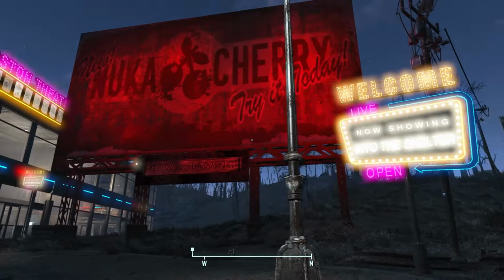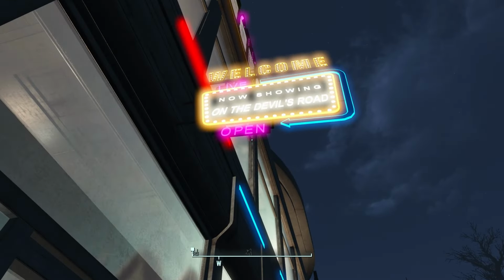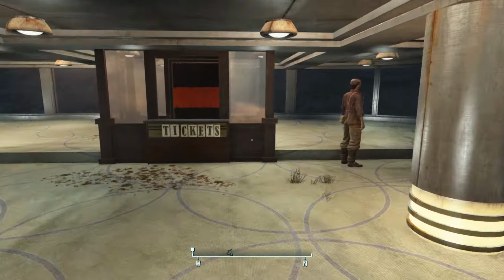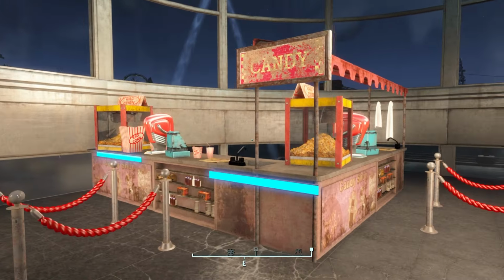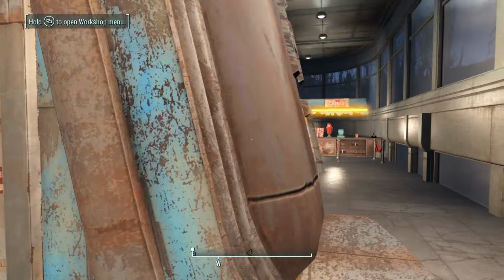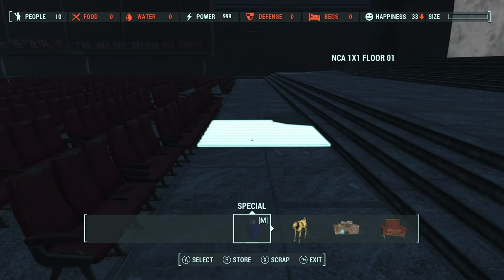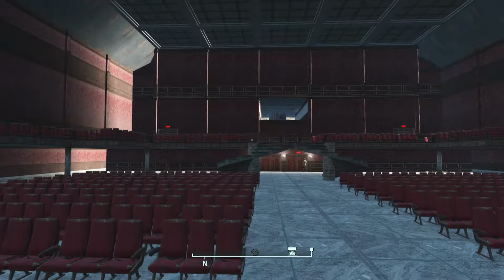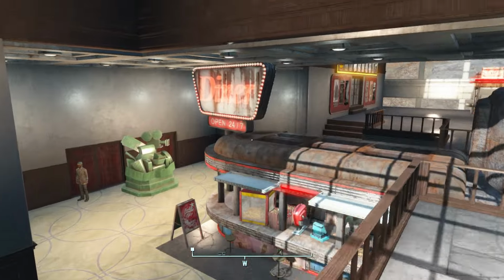Fallout 4 Settlement Tour: Starlight Theater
In this video we take a tour of my movie theater at Starlight Drive-in!

Spoonerdee Swag (shirts sweaters and more)!

Scrap Everything
Scrap All The Things
S.C.R.A.P
Place Everywhere
Stairs Ladders Ramps
Snappy Housekit
Workshop Rearranged
Thematic and Practical
Master Plan
Sandbag Fortifications
Settlement Border Expansion Projet (make settlement build area larger)
Faster Workshop
Fallout 4 Script Extender (f4se)
CVC
Do it Yourshelf
USO
All USO addons
USO Menu Patch
Homemaker
Grounded Updated
Creative Clutter
Cheat Terminal
Commonwealth Geck
Cheat Room
Workshop Decorations
Military Clutter
Mags Boats
Project Lunar
SMORE
Fighter Jet - Settlement Object and Modder's Resource
Workshop Anywhere
Institute Elevators
USS Constitution in Various Locations Croup Manor Added
Constructable buildable Navy Ship - With interior
MDE2506's mostly colorful and modular hotchpotch and other stuff
Recruit the Atom Cats as Settlers - Plus Settlement Option
Knights Of Shame - Medieval Armor And Weapons - Now with Power Armor
Salem Settlement
Betty Boop Holotapes for use with VOTW
Build your own pool
A Better World - Cabin Workshop Pack
Modular Kitchens Updated
Color Map Collectibles by VirusZ